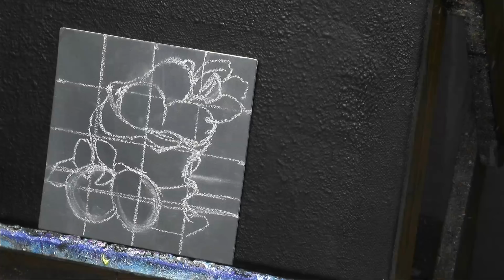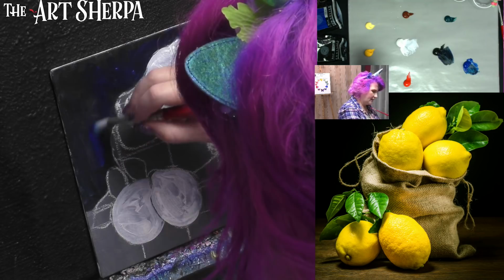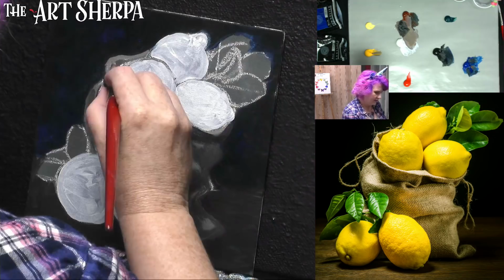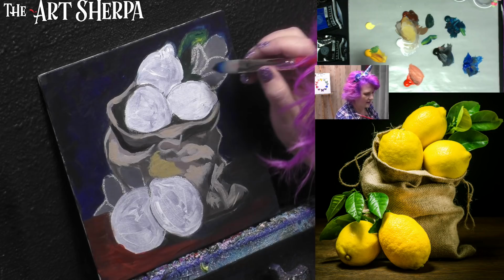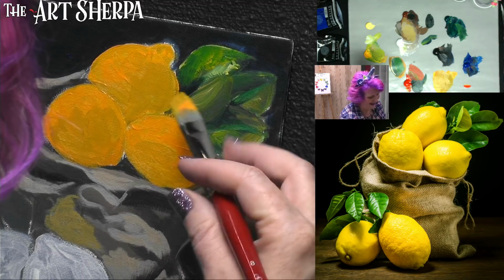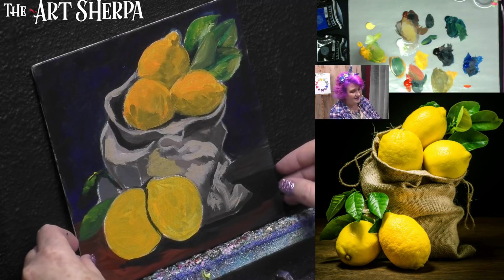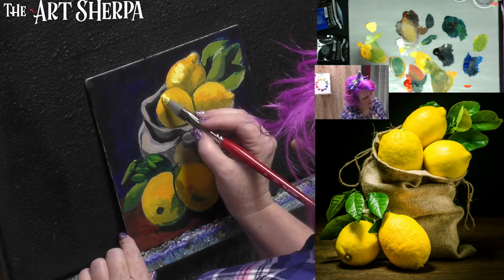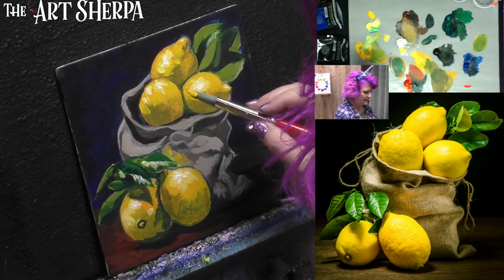Easy lemons still life loose step by step Acrylic April day #4 | TheArtSherpa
Simple Lemons Acrylic on canvas Step by step daily Live streaming painting from word prompt: Cravings
Acrylic April is a 30 day daily painting challenge open to all artists. Share your paintings

Brushes are
4010 Series Cats Tongue Long Handle
#8 cats tongue
4000 Series Round Long Handle
#4 round
2100 Cambridge™
#6 Cambridge Bright or an #8
either is fine but you wont need both

Abstract Paint
567 Napes Yellow
541 Cadmium medium hue
674 Vermillion
671 deep Magenta
386 Primary Blue
314 Ultramarine blue
896 Phthalo green
211 Burnt Sienna
759 Mars Black
116 Titanium White
8x8inch 20.32 x20.32 cm canvas panels

Strathmore (59-701 Textured Inkjet Paper 8.5"x11" 25 Sheets

MY EASEL
Best European Easel *OS3
Jack Richeson La Vara Easel, Table Top